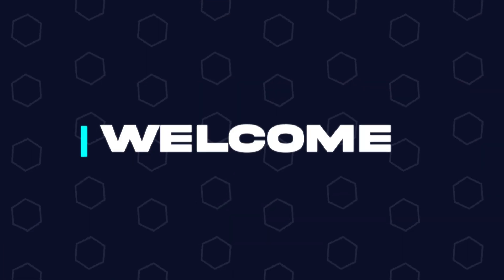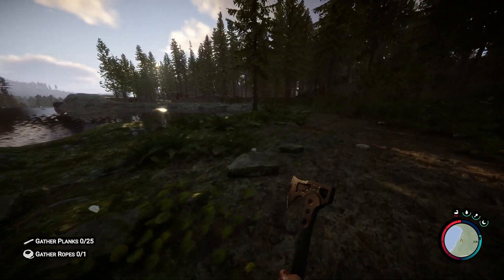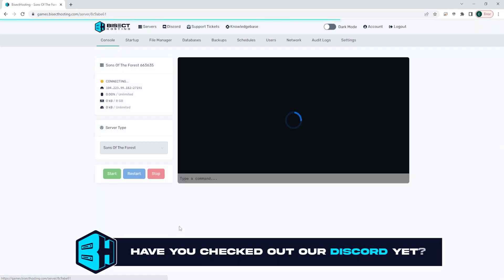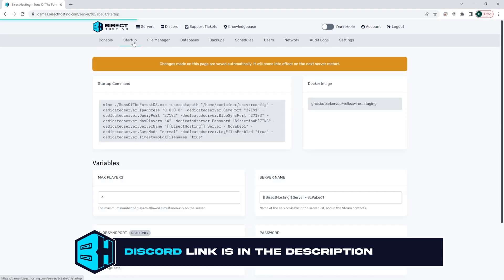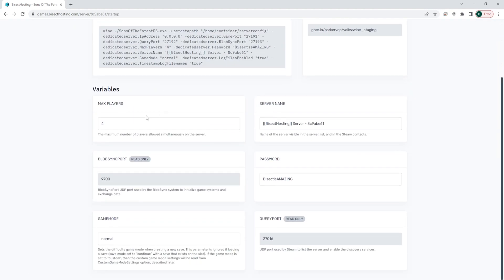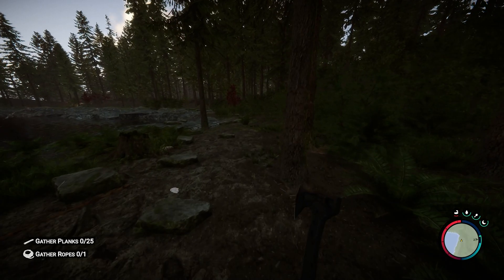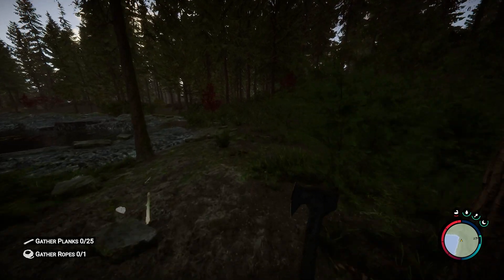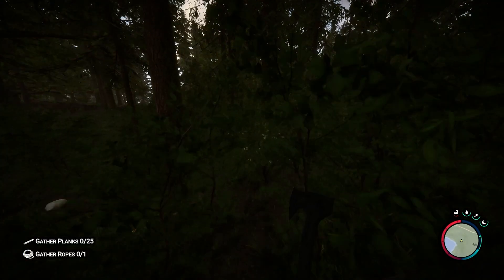How to Change the Max Players Allowed on a Sons of the Forest Server!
Learn How to Change the Max Players Allowed on a Sons of the Forest Server!

Adding more players to a Sons of the Forest server is possible by changing the max players setting in the Startup tab. This allows server owners to increase the number of people on at once, up to 8 players.

TIMESTAMPS:

0:00 Intro
0:17 Stop Server
0:25 Changing Max Players
0:46 Outro